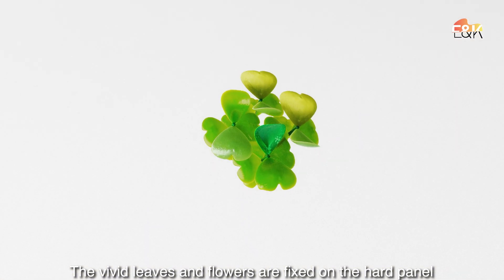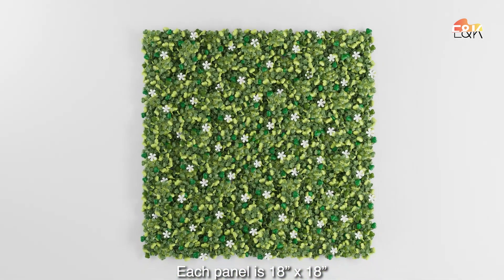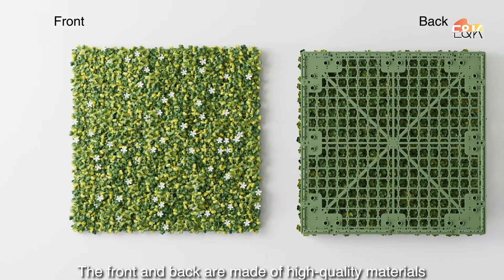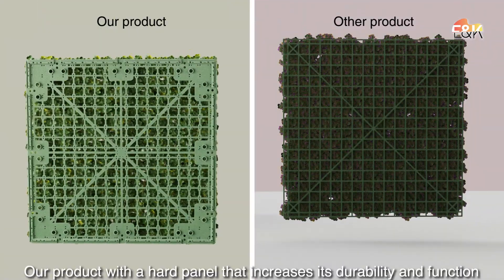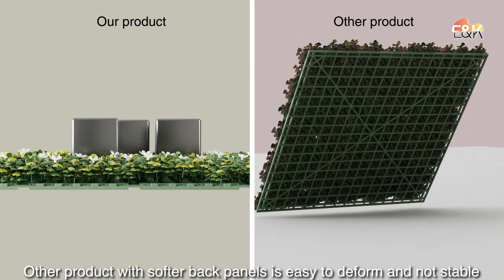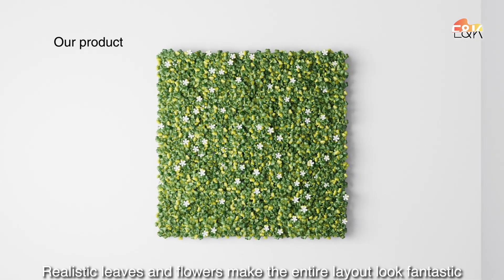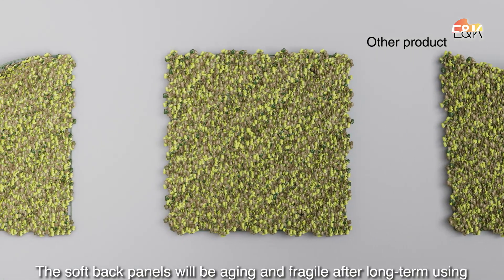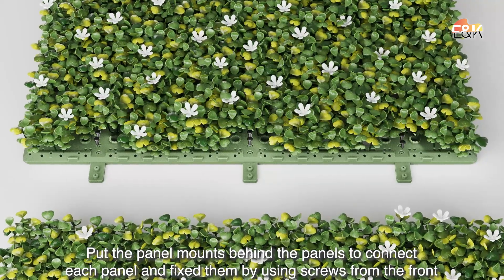E&K Sunrise | Hard back panel